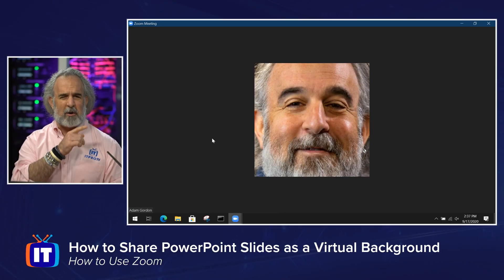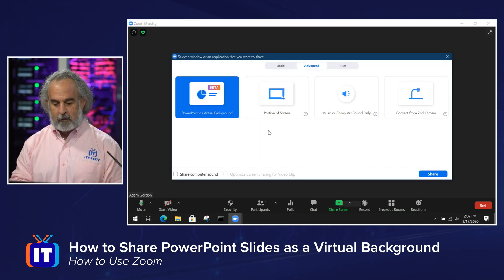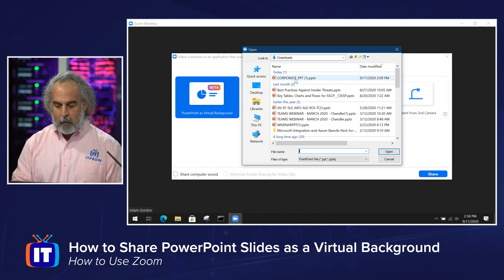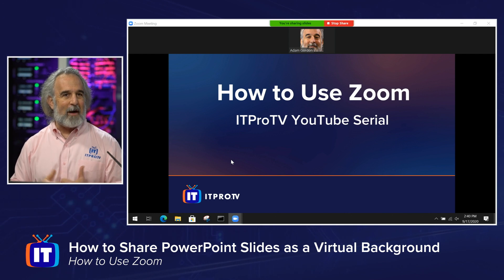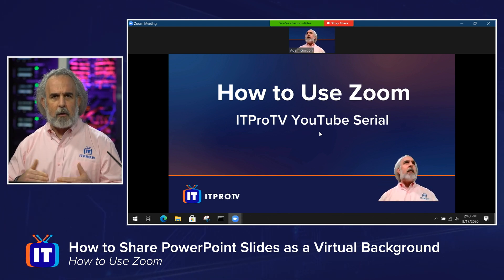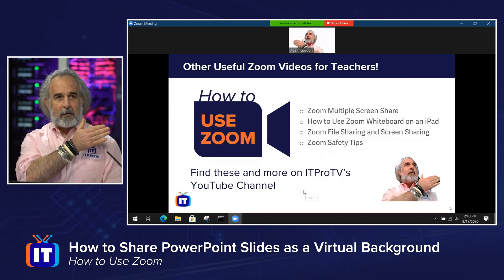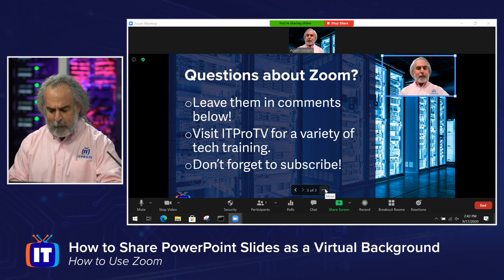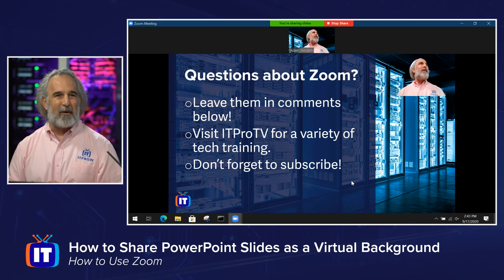PowerPoint as Virtual Background in Zoom | Zoom Tips for Teachers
Are you an instructor looking for a way to teach more effectively using Zoom? With Zoom's most recent update you are now able to use a PowerPoint slideshow as a virtual background during your meetings. Now, rather having to share your screen and worry about whether your students can see you or not, you are able to layer your camera on top of your slide deck. In this video, Adam will walk you through all of the steps to begin using this new feature!